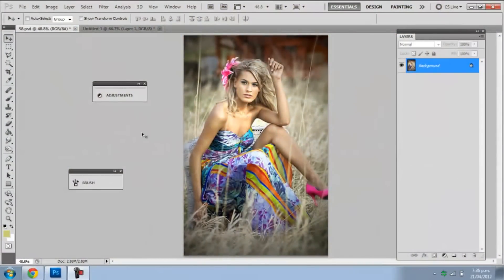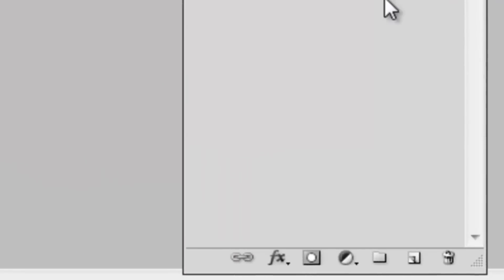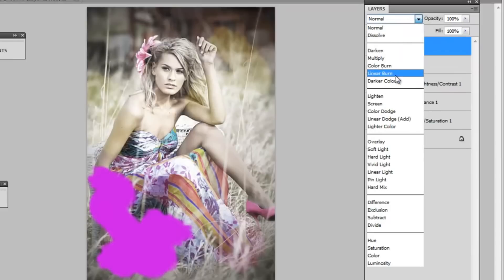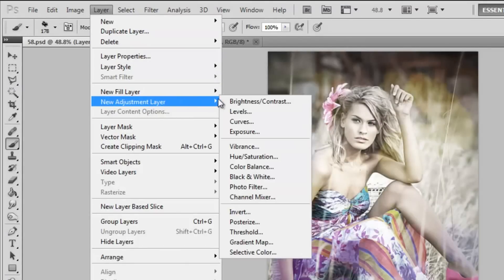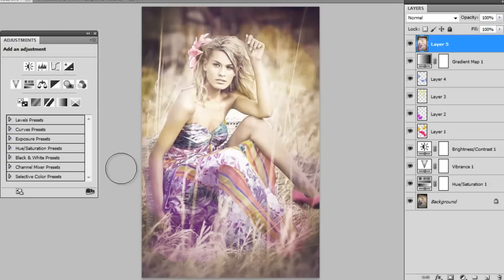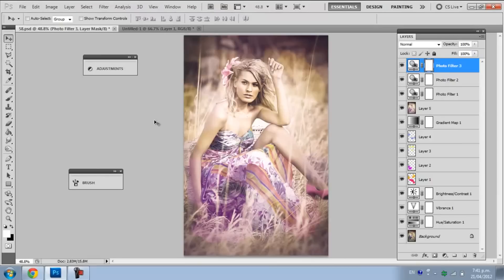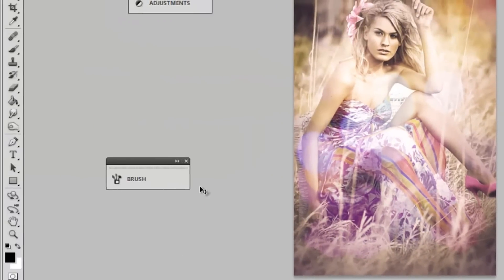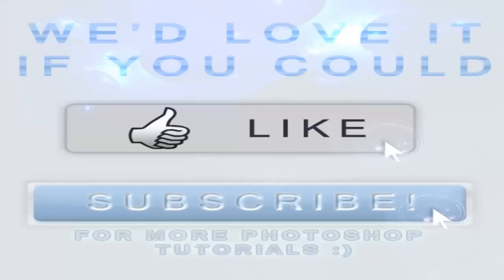Photoshop CS5: How To add a Colorful Retro/Vintage effect to pictures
Hello fellow Artistes!
In this video i teach you how to create a fun hipstah retro/vintage effect in Photoshop CS5. Of course you should be able to replicate this in any version of Photoshop, but feel free to bombard me with any questions you may have in the comments (and i'll do my best to answer!)

And of course we'll be honoured if you could be one of beloved subscribers. It's a click of a mouse away!

Download the song:
Alex Beroza - Start Again